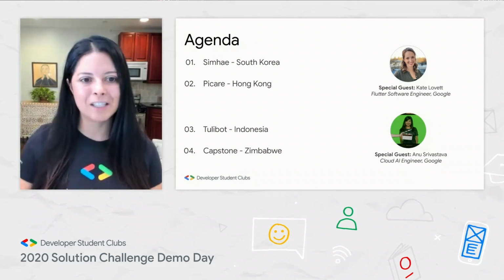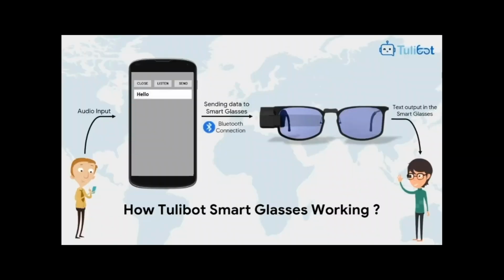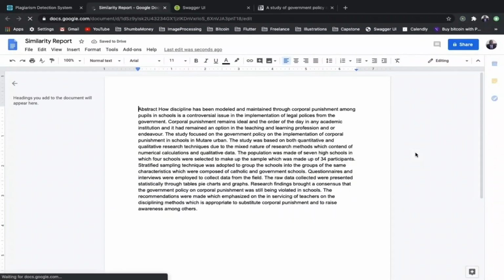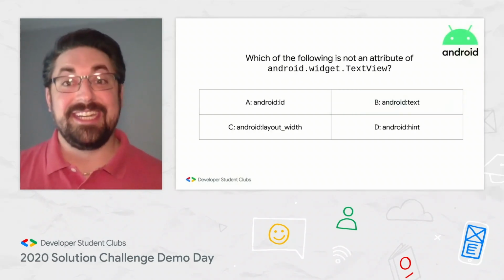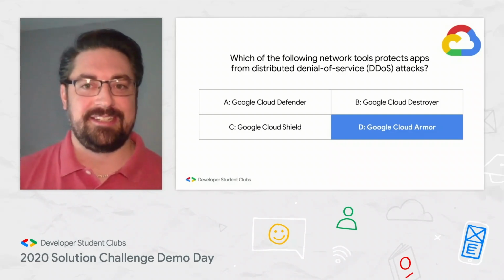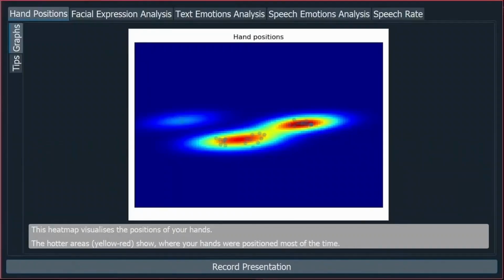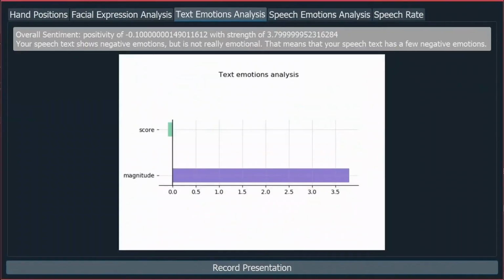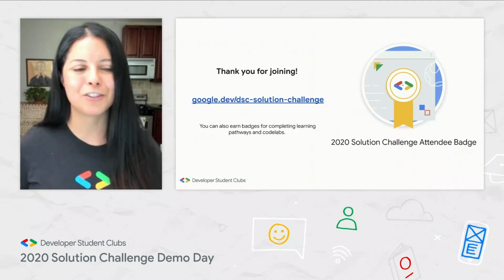Developer Student Clubs 2020 Solution Challenge Demo Day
Join us for the 2020 Solution Challenge Demo Day hosted by Developer Student Clubs. We will showcase the top 10 winners and their solutions! You will get a chance to ask questions directly to these teams and learn more about the awesome Google technology behind their solutions.

Agenda (in Pacific Time)

Intro
Welcome: Jason Titus, VP of Engineering @ Google
Keynote: Vint Cerf, VP and Chief Internet Evangelist @ Google

Simhae - South Korea | Special Guest: Kate Lovett, Flutter Software Engineer @ Google
Picare - Hong Kong | Special Guest: Kate Lovett, Flutter Software Engineer @ Google
Tulibot - Indonesia | Special Guest: Anu Srivastava, Cloud AI Engineer @ Google
Capstone - Zimbabwe | Special Guest: Anu Srivastava, Cloud AI Engineer @ Google
Shareapy - Vietnam | Special Guest: Kat Kuan, Android Developer Advocate @ Google

Break Time: Trivia hosted by Kyle Paul, Developer Ecosystems, North America Regional Lead @ Google

Worthy Walk - Pakistan | Special Guest: Kat Kuan, Android Developer Advocate @ Google
MiCamp - India | Special Guest: Todd Kerpelman, Developer Advocate @ Google
Emergency Response Assistance - Ghana | Special Guest: Todd Kerpelman, Developer Advocate @ Google
FreeSpeak - Germany | Special Guest: Laurence Moroney, Lead AI Advocate @ Google
CoronAI - USA | Special Guest: Laurence Moroney, Lead AI Advocate @ Google